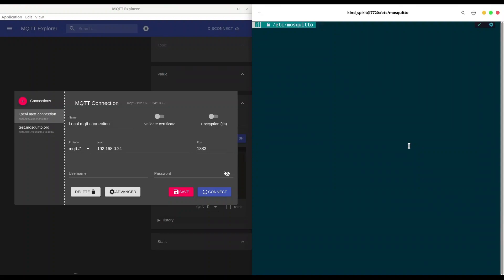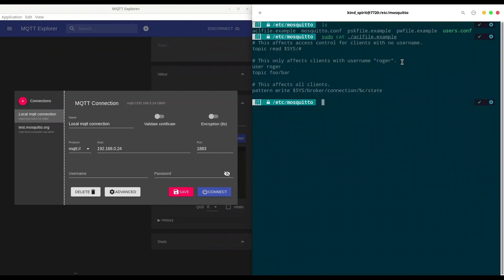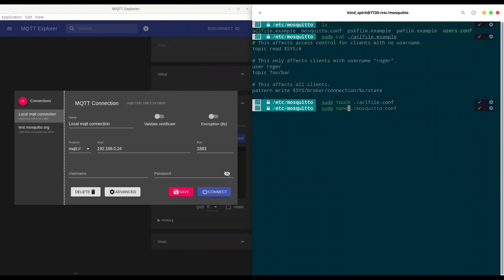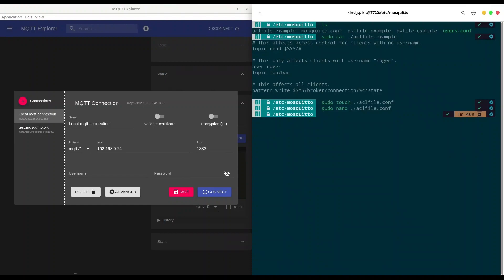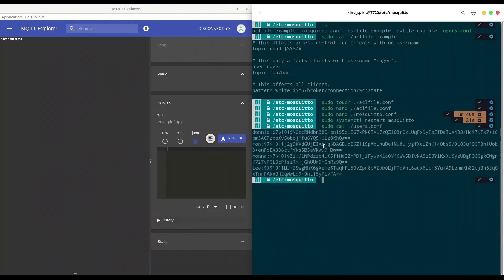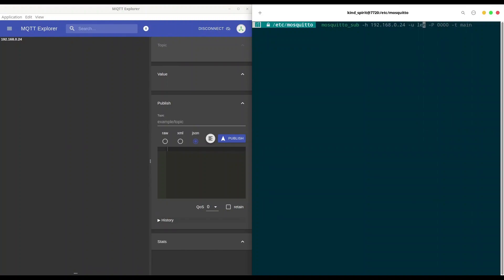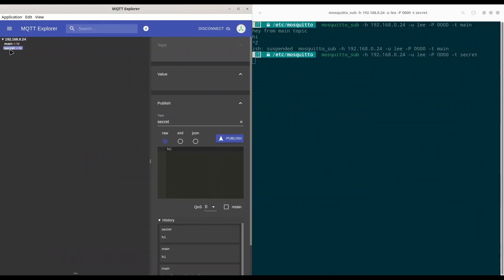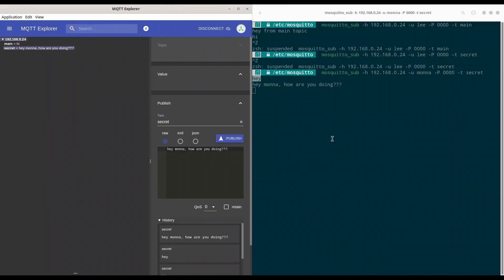MQTT - Topic access restriction per user on Mosquitto MQTT broker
In this episode of MQTT, we are going to discuss access control list or topic restriction per user.